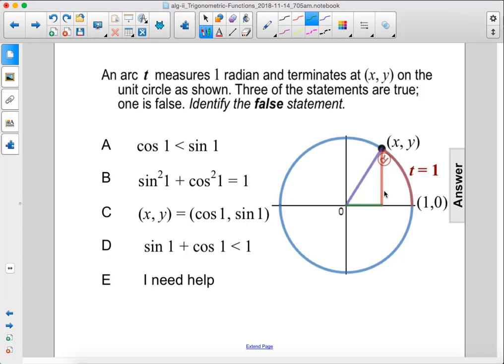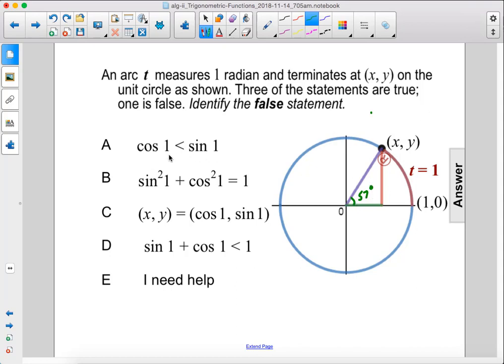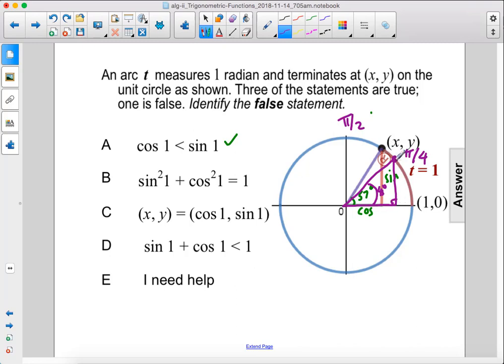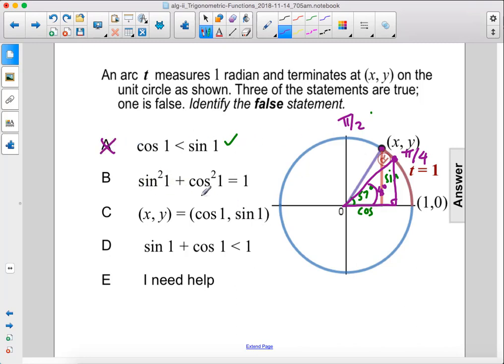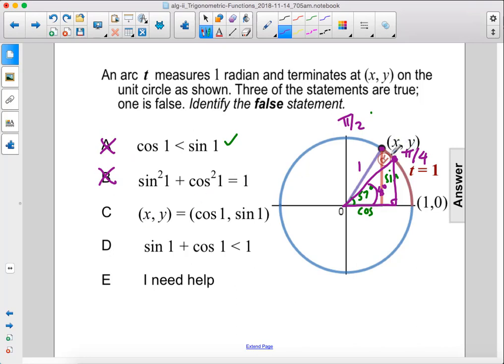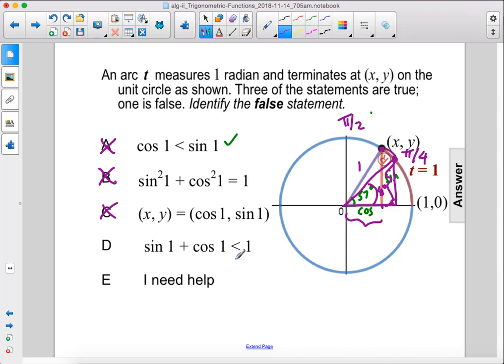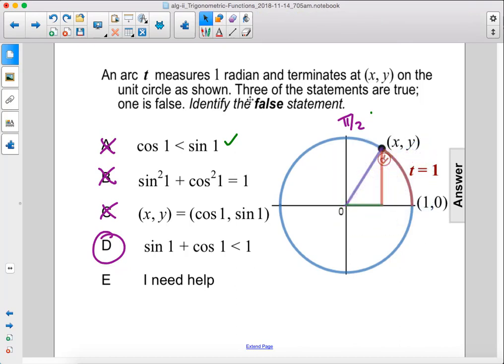Algebra2 Trig Unit Circle Q28